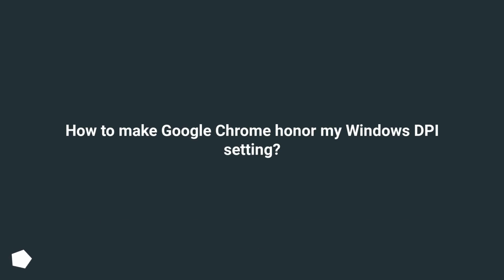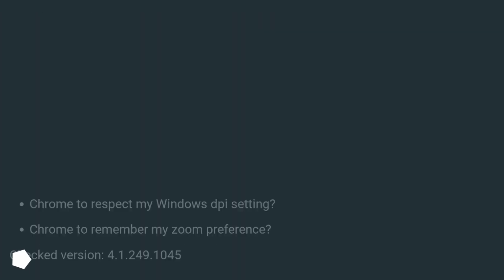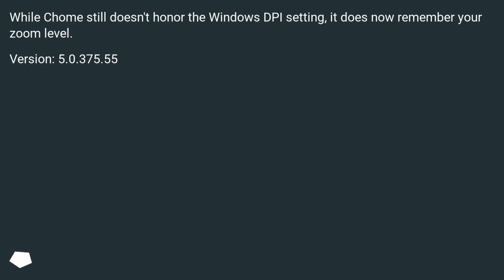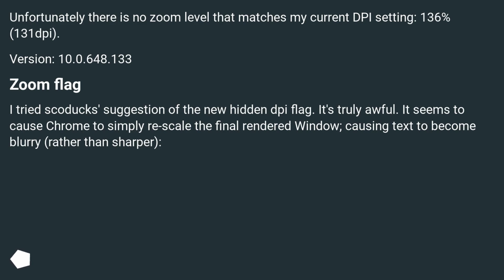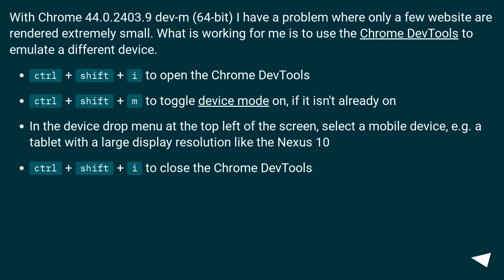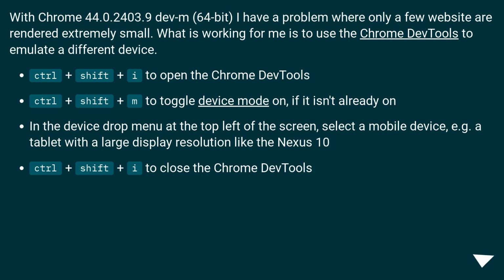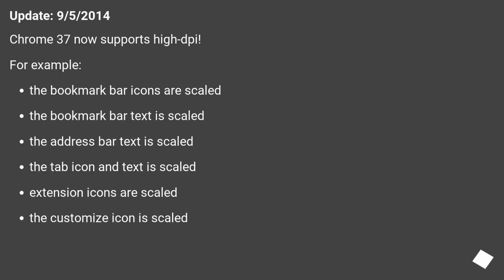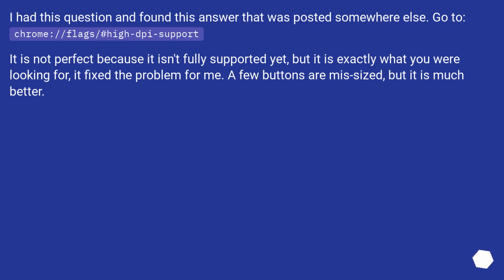How to make Google Chrome honor my Windows DPI setting?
Chapters
00:00 Question
02:39 Accepted answer (Score 16)
03:03 Answer 2 (Score 1)
04:14 Answer 3 (Score 1)
05:03 Answer 4 (Score 1)
05:32 Thank you